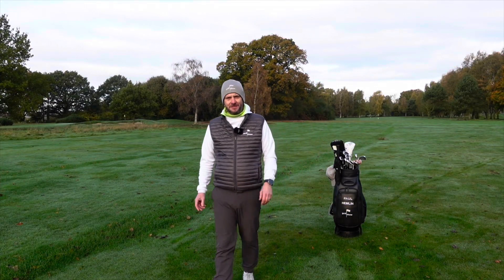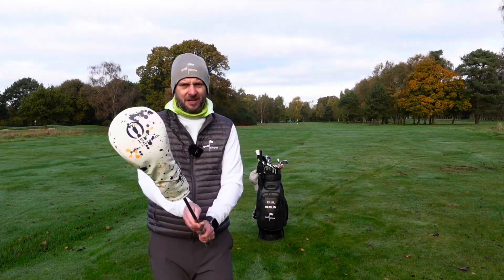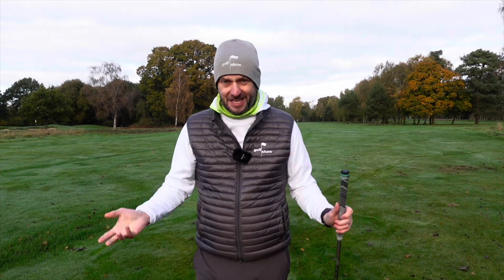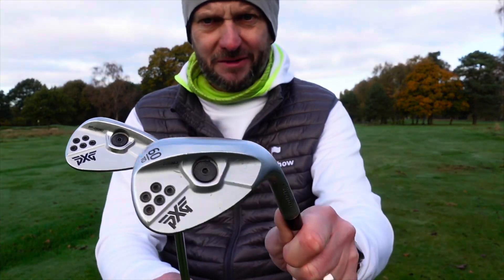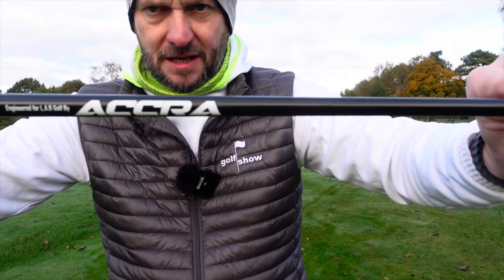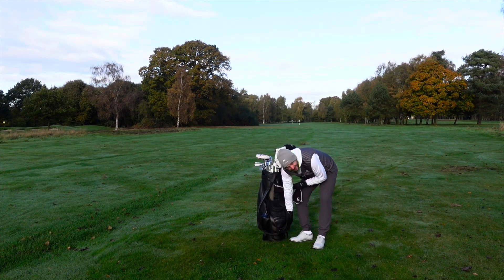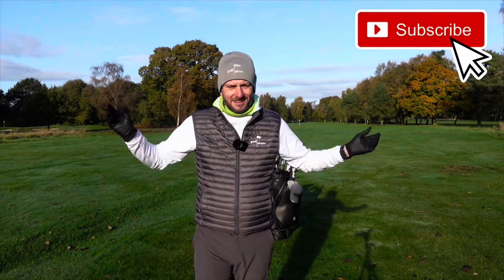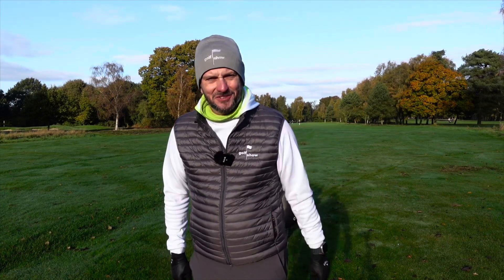WITB - Massive Changes - 11 Clubs Gone! | Golf Show Ep.145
Hi everyone!

2023 has been a great year for Paul on the course and on the channel.  However, with playing so much golf and reviewing new equipment all the time, it is not surprising that his bag now looks very different to what it did this time last year!

With 11 out of 14 clubs swapped out, in this episode Paul takes us through the changes to the equipment and also his new tour bag!

OTHER RELATED EPISODES OF GOLF SHOW:

DRIVER, IRONS & FAIRWAYS
Golf Show | Half my Handicap | Series 1 Episode 2 - New Equipment Test at Ping's European Fitting Centre

DRIVER
Golf Show Episode 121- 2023’s BEST Low Spin Drivers - Ping G430 vs. Callaway Paradym vs. PXG Gen 5

FILMED AT FULFORD GOLF CLUB

KEEPING IT REAL:

Golf Show is 100% independent and not paid or endorsed by any product or manufacturer.